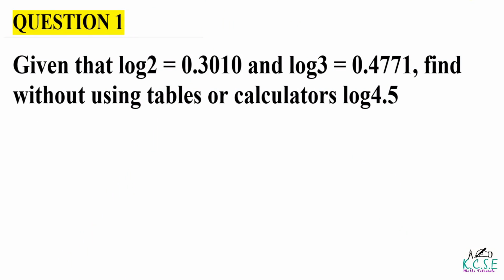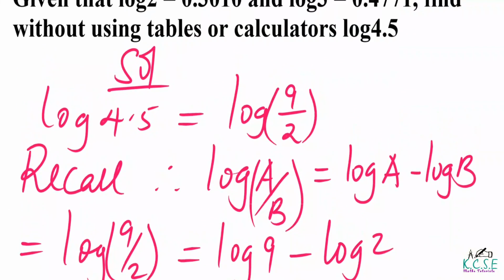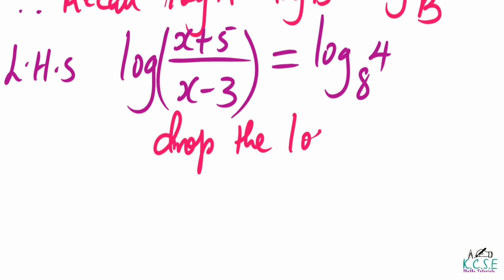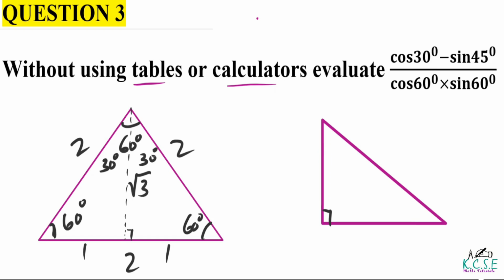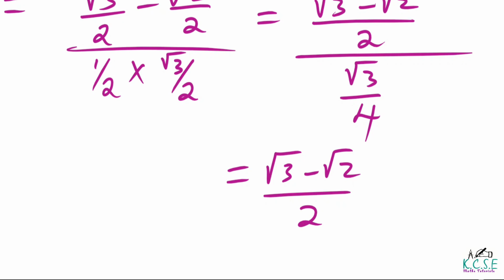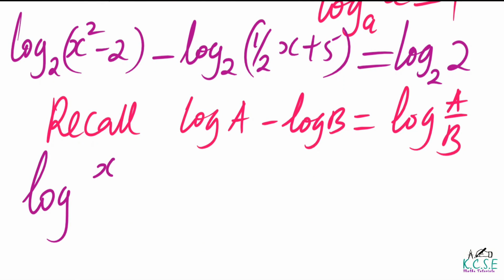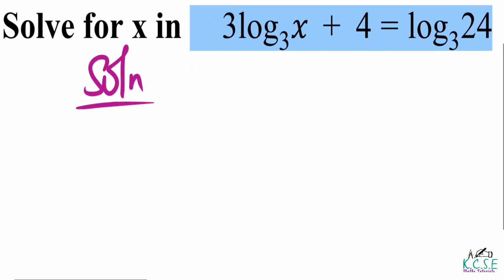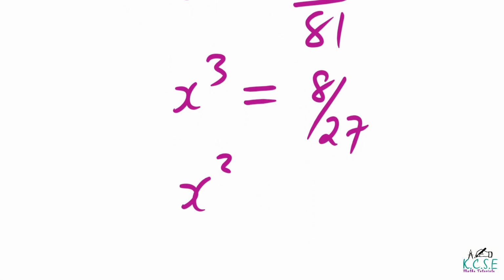Further logarithms | KCSE REVISION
This is a compilation of several questions on further logarithms aimed at helping learners evaluate questions on further logarithms.